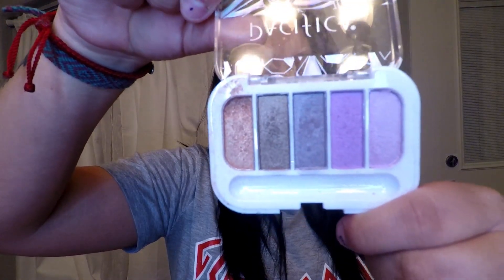AUGUST 2018 IPSY UNBAGGNG & TRY ON!!!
I DID THIS VIDEO AFTER MY OTHER VIDEO THAT I HAVE COMING OUT SOON WITH MY LITTLE SISTERS. THE VIDEO IS THEM DOING MY MAKE UP FOR THE FIRST TIME.

Earth- Rythem Of Memories

Ziv Moran- Wooden Smile-Clouds